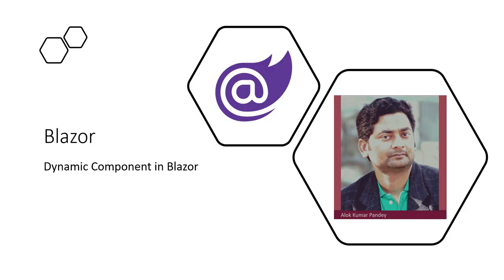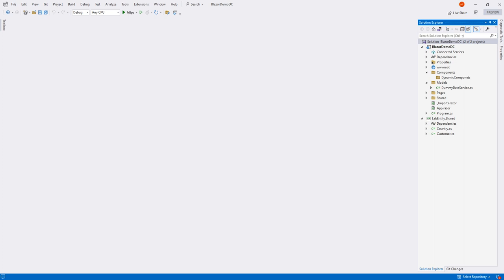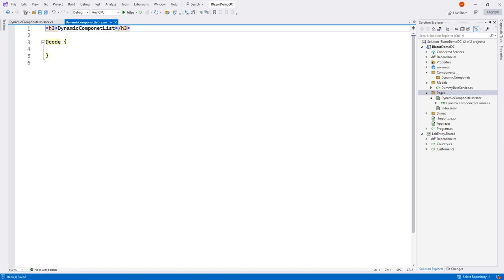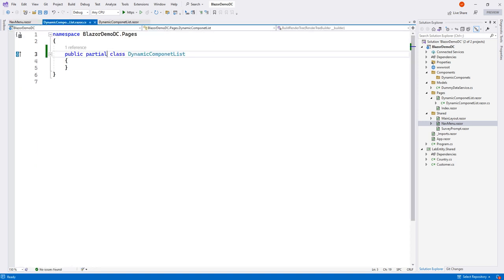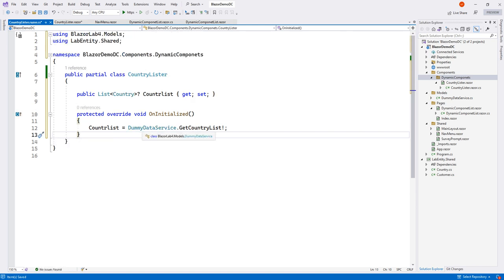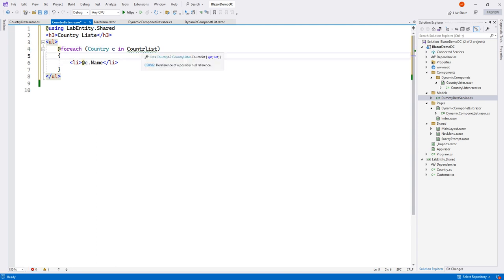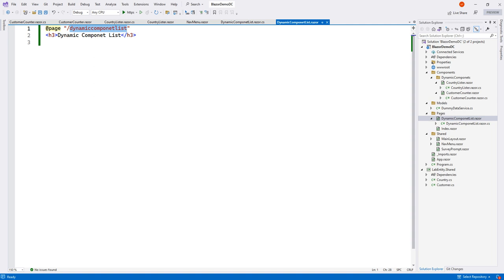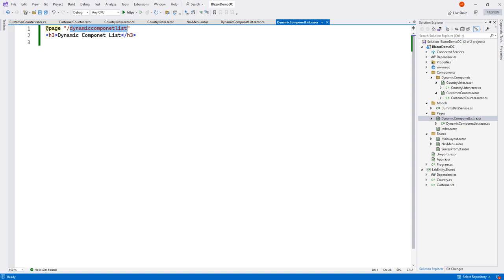Dynamic Component in Blazor